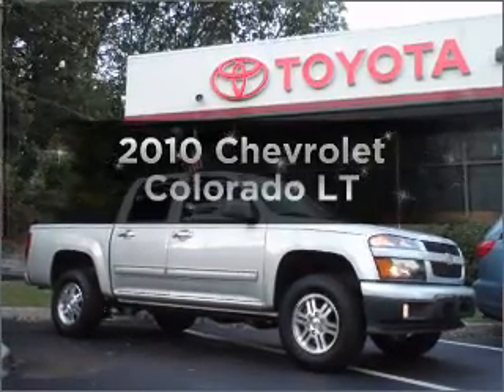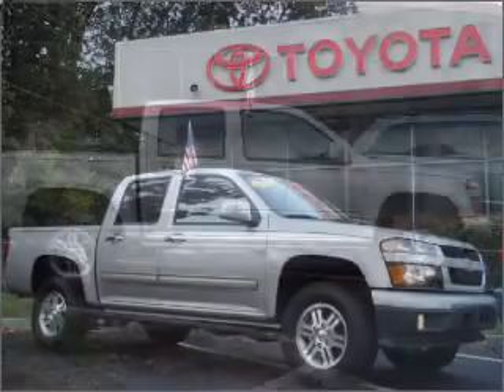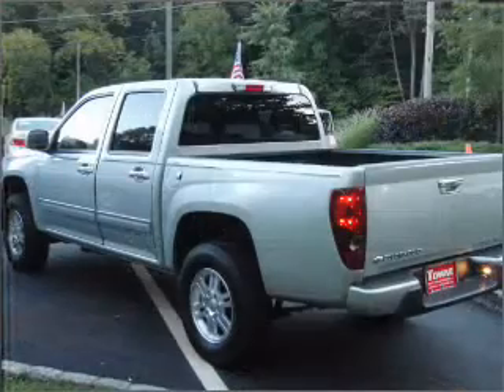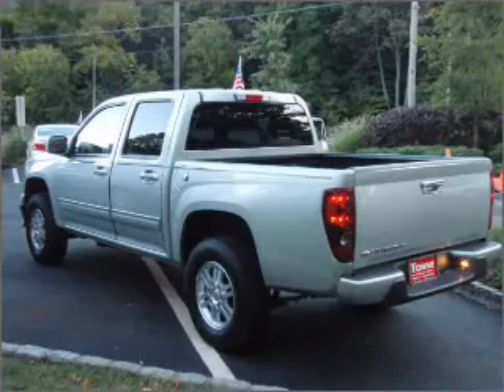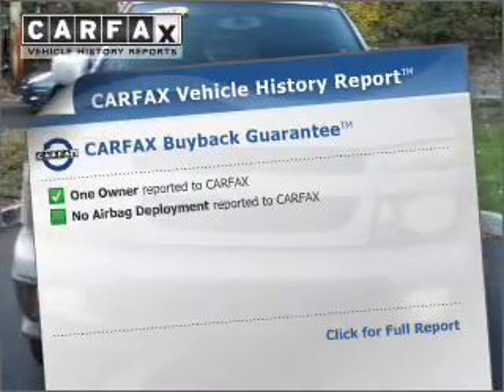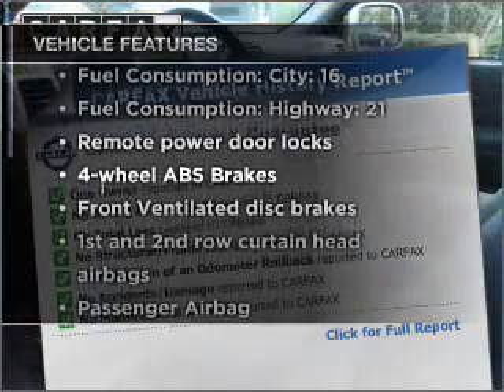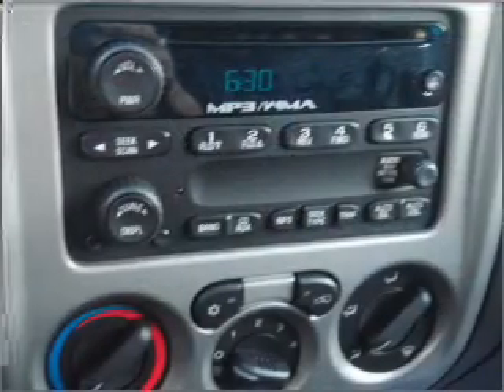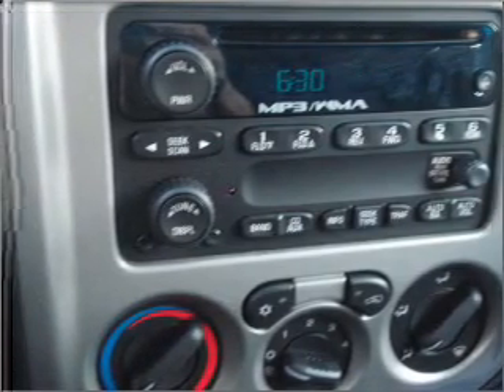2010 Chevrolet Colorado - Ledgewood NJ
Year: 2010
Make: Chevrolet
Model: Colorado
Trim: LT
Engine: 3.7 liter inline 5 cylinder 20 valve
Transmission: 4-Speed Automatic
Color: Silver
Mileage: 11579
Address:
1499 Route 46 West